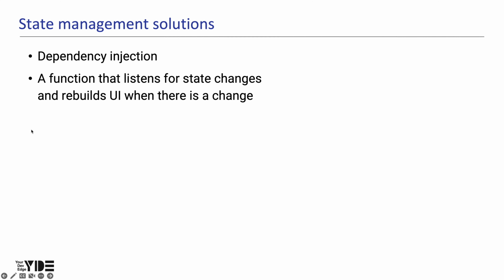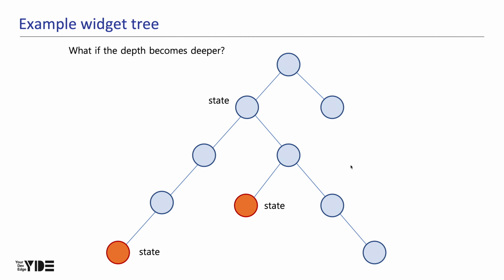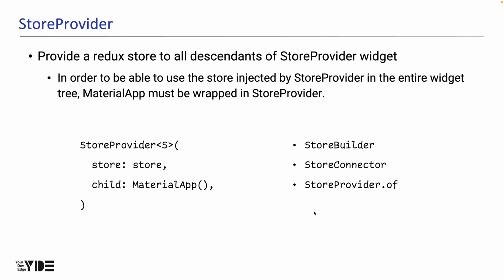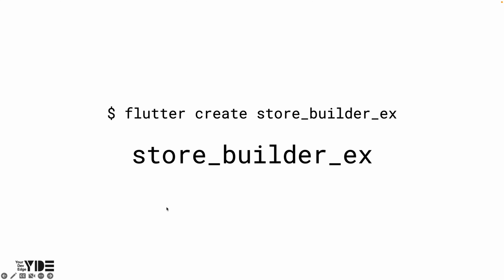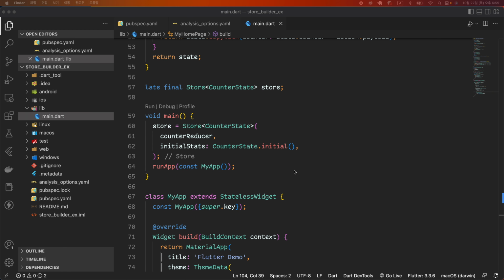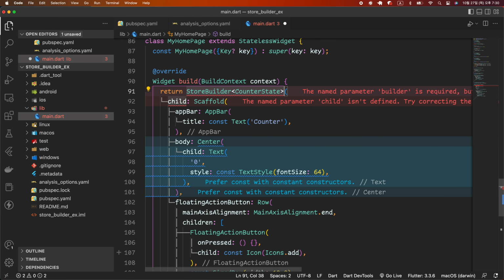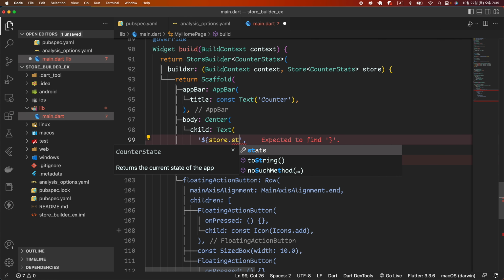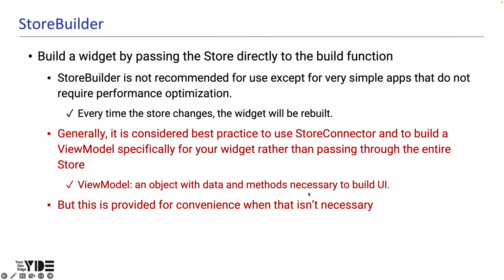Flutter Redux (3): StoreBuilder